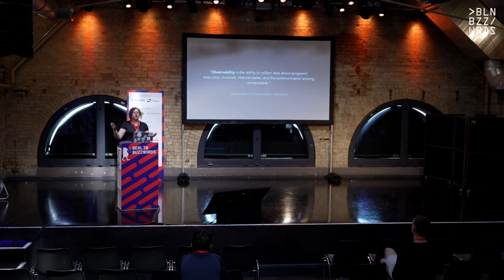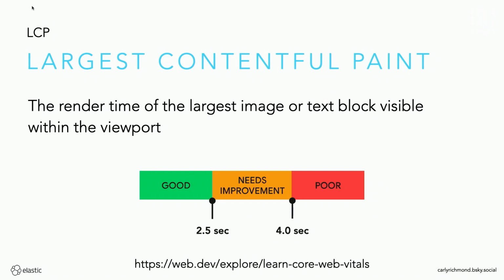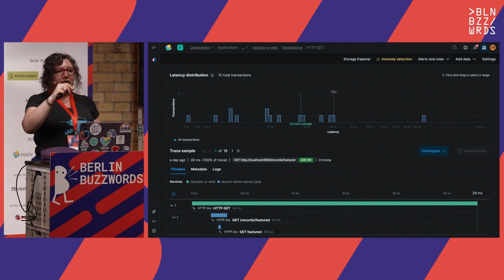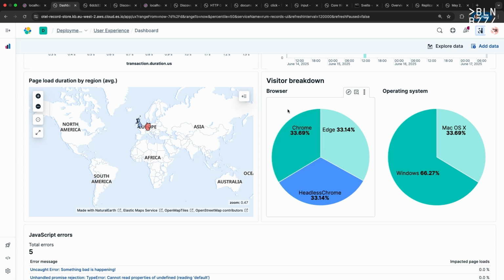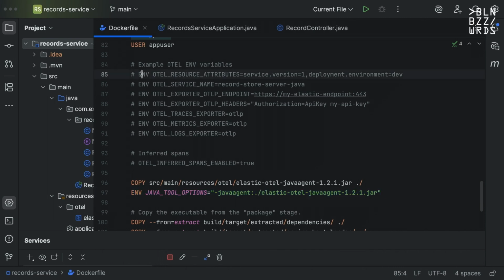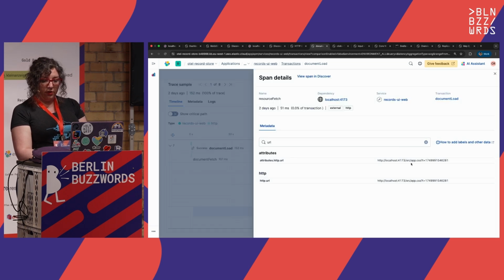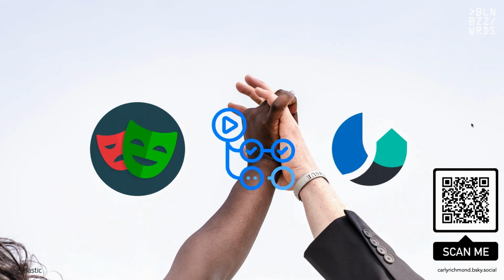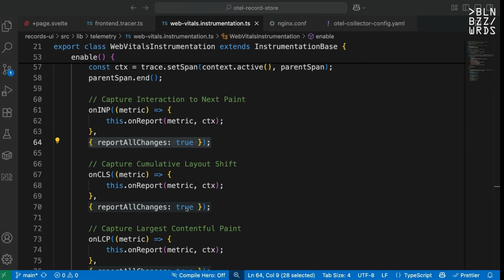Carly Richmond – Observability for All!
Speaker: Carly Richmond

Observability is the ability to measure the state of the whole system. OpenTelemetry can be used to instrument applications and diagnose issues. But frontend instrumentation is often an afterthought.

Join me as I show how OTel, RUM agents and Synthetic Monitoring can help us identify and diagnose issues in all layers of our applications.

## Background

Before joining Elastic as a Developer Advocate, I spent over 10 years working for a bank as a frontend engineer. I have felt the pain of trying to diagnose issues and errors in UIs using logs and diving into minified JavaScript code.

In that time, the state of DevOps and SRE has established many practices to help developers instrument their applications to identify unexpected behaviour and performance issues. These practices are generally, backend focused. By combining backend tracing with frontend tracing and metrics, we can better understand how our application behaves and where the issue lies.

## Outline

I will discuss how to combine logs, metrics and traces from application services with tools for frontend instrumentation, specifically:

1. An overview of key observability signals (for anyone unfamiliar with them), and why logs are insufficient in diagnosing issues in our UIs.
2. An examination of how RUM agents work, using the Elastic RUM agent as an example, and the metrics and tracing information they capture that relate to the observability pillars including Google Core Web vitals, latency metrics and traces.
3. Examples showing how front-to-back tracing can be achieved using OpenTelemetry instrumentation combined with existing RUM agents. I'll also touch on the state of the Client Implementation (RUM) approach within the CNCF OpenTelemetry community.
4. An overview of RUM metrics that can be captured to help track usage, potentially as KPIs, and how they can be collected.
5. An outline of what Synthetic Monitoring is, using Playwright and Elastic Synthetics as an example. I'll also cover how it can be used with alerting and SLOs to alert SREs of potential issues in our applications.

## Target Audience

I believe the following individuals would be interested in this talk:

1. UI Developers interested in observing their applications and unsure how to instrument their applications or the tools currently available.
2. DevOps and SRE engineers looking to monitor frontends as part of a wide system-estate.
3. More experienced frontend engineers or designers looking for tools to measure application performance as a regular best practice compared to ad-hoc profiling of web applications.
4. Tech leads and team leads looking for ways to be alerted to potential application issues and behaviours that impact the user experience.